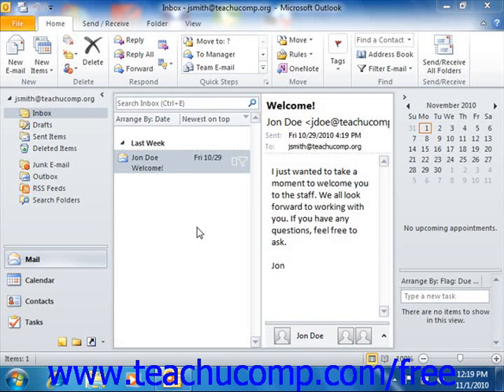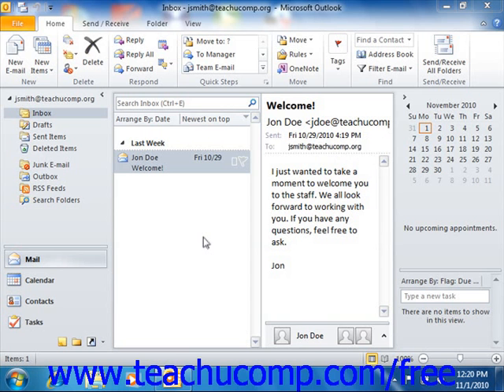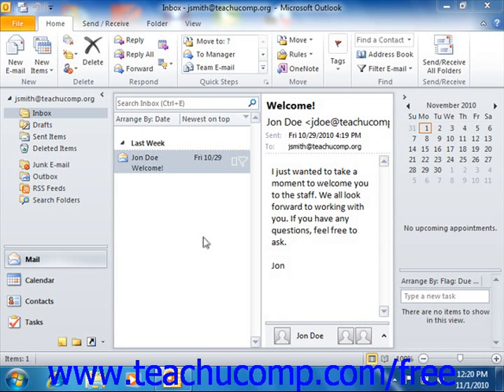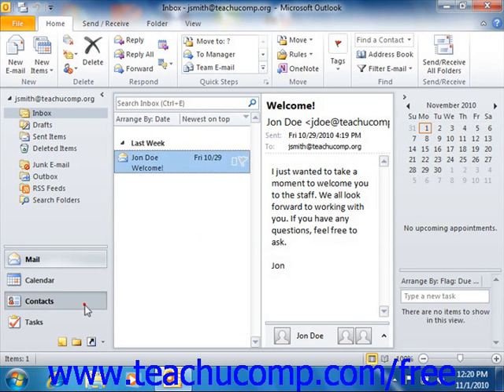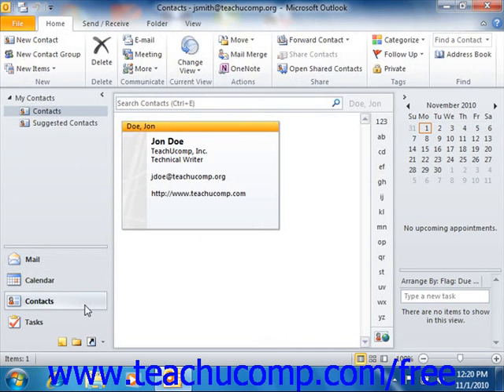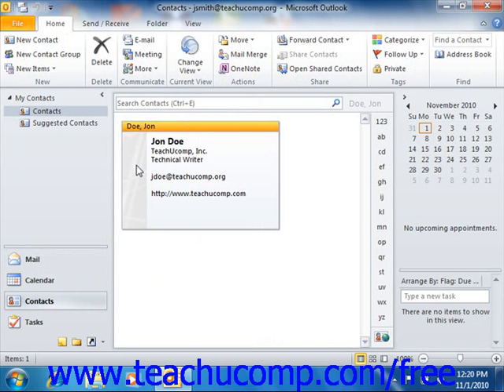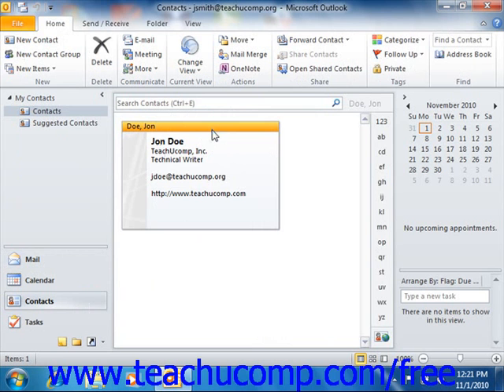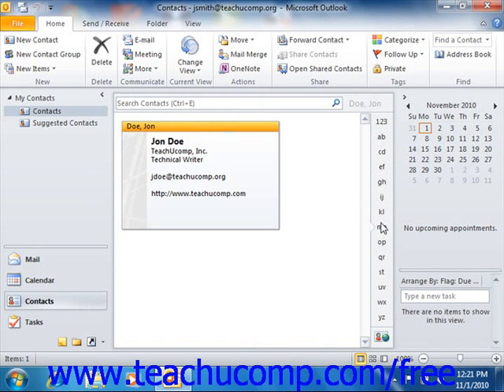Outlook 2010 Tutorial The Contacts Folder Microsoft Training Lesson 2.1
Learn about the contacts folder in Microsoft Outlook - the most comprehensive Outlook tutorial available. Visit us today!